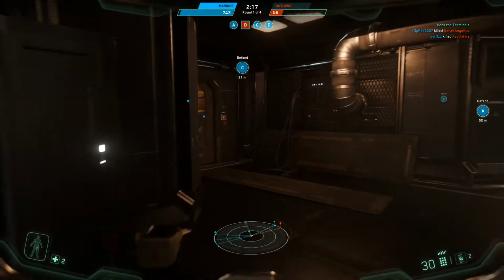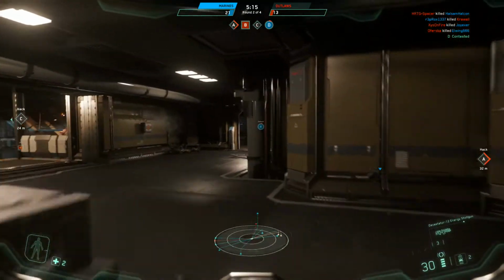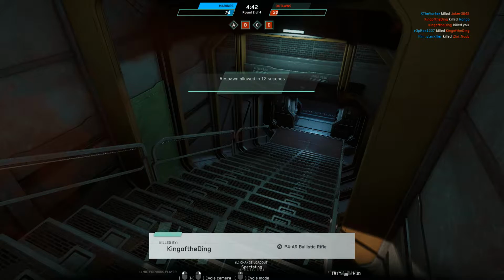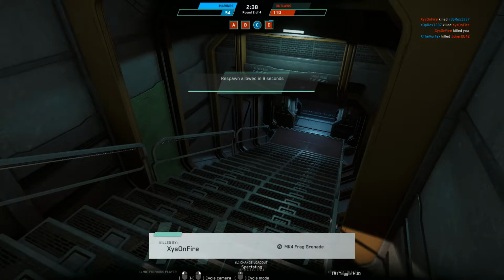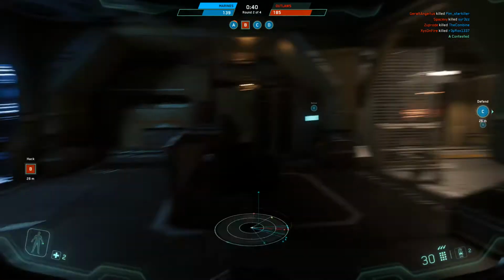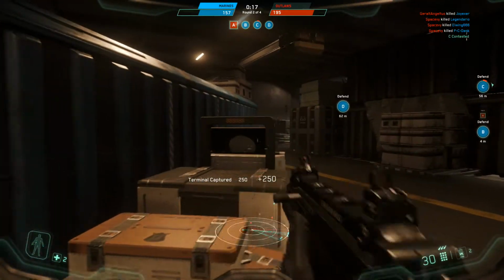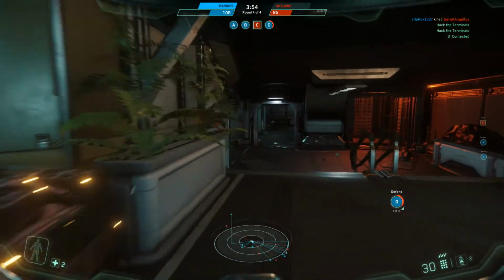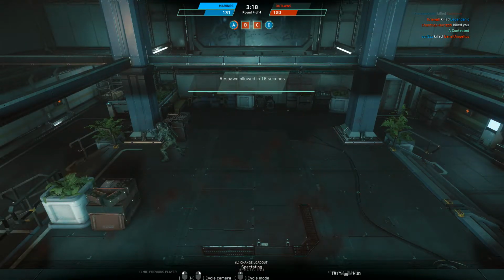Star Citizen - Coop Episode 5: "Getting Our Asses Kicked"